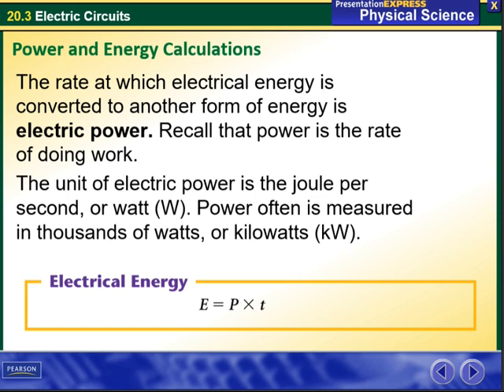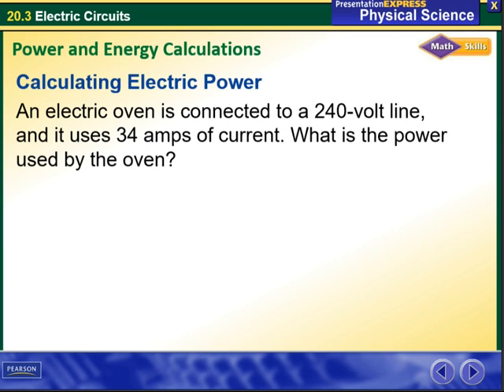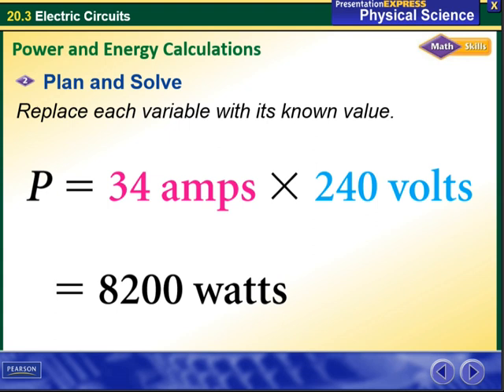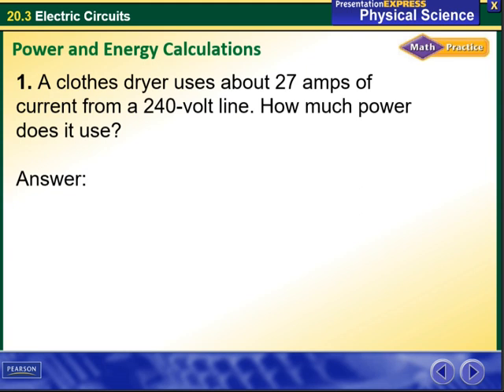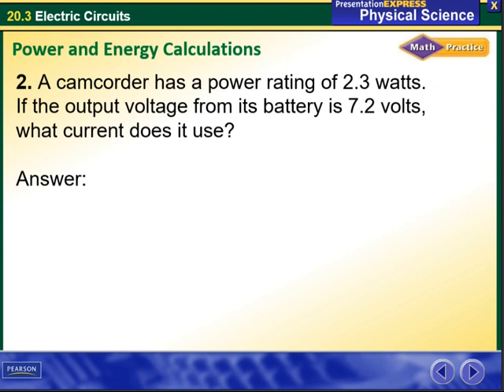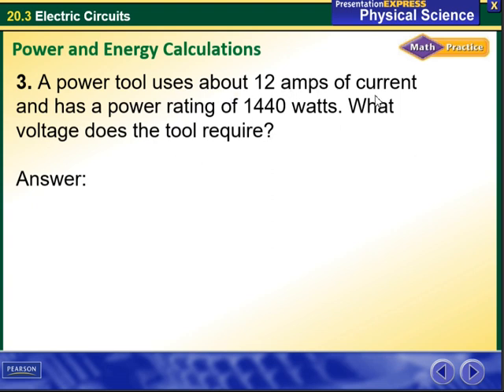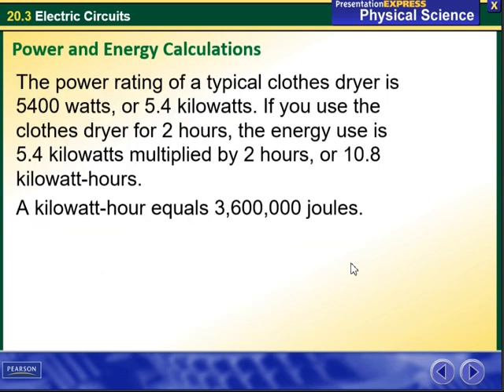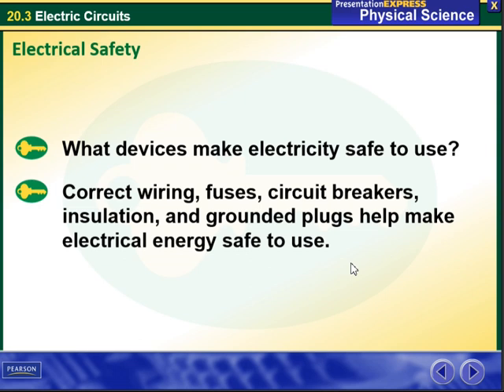Kathrene Musallan General Science-Power and Energy- March 31 April 4